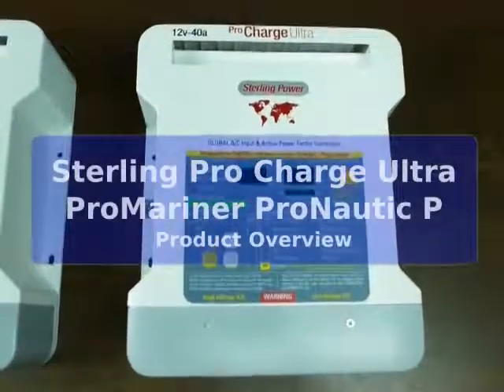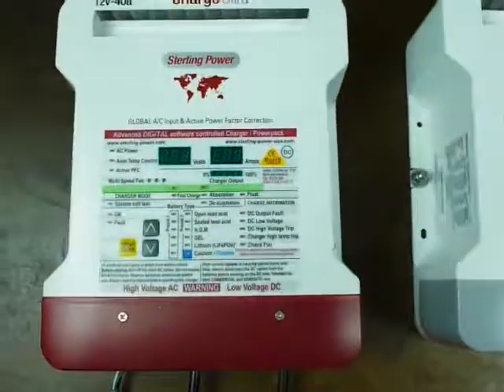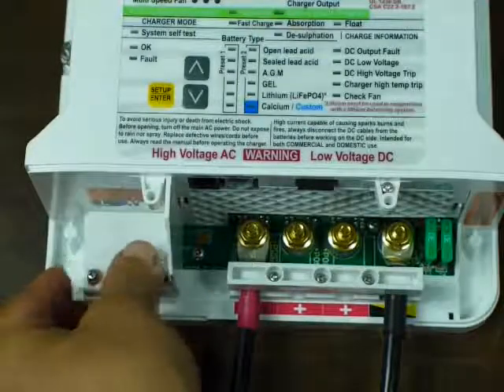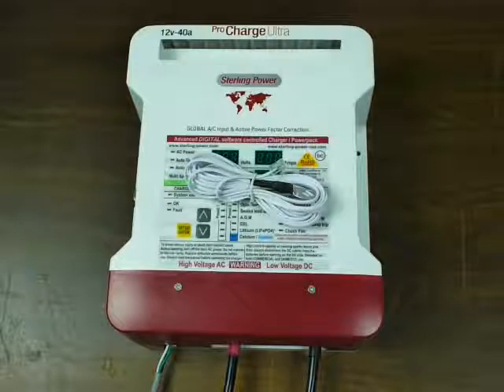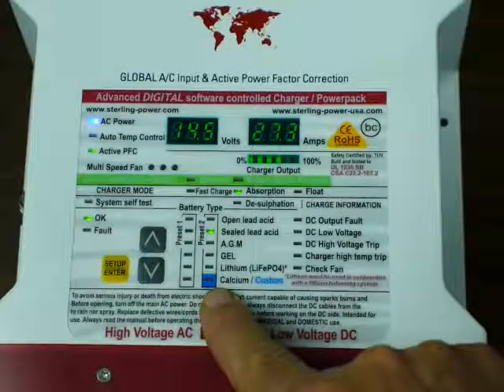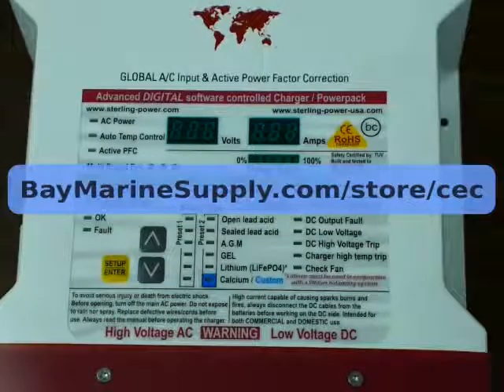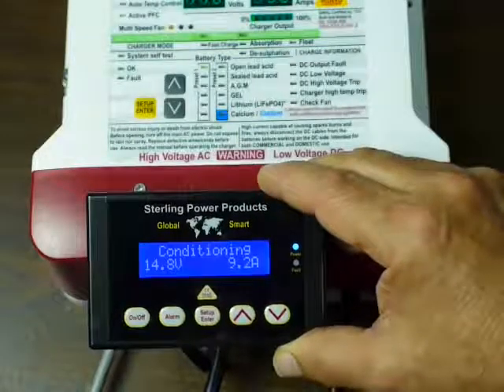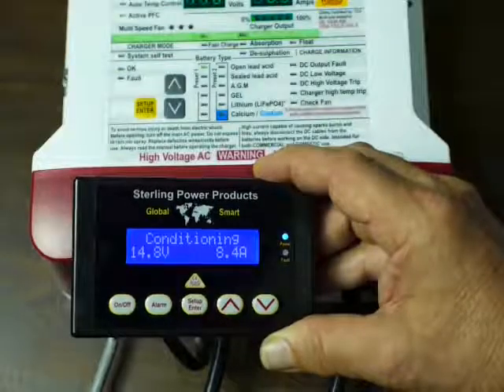Sterling Power ProCharge Ultra and ProMariner ProNautic Battery Charger Comparison